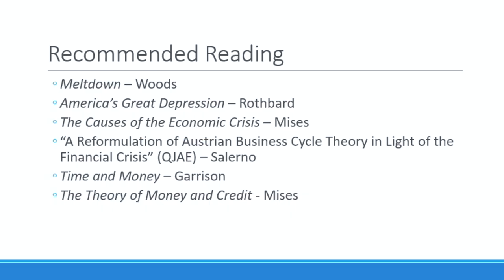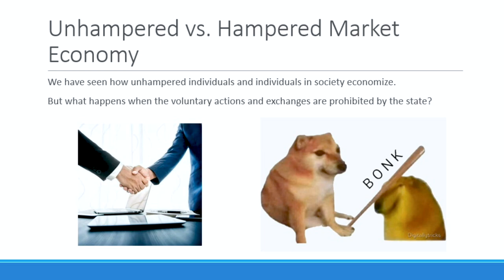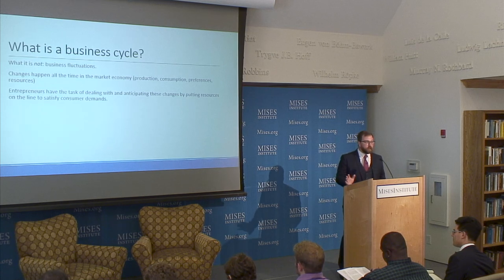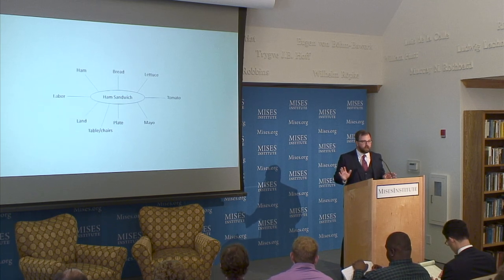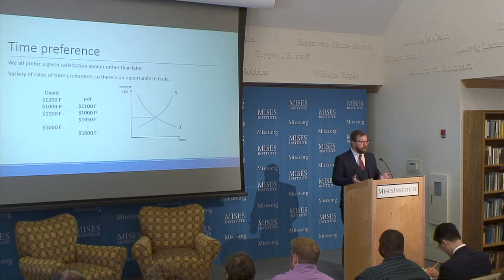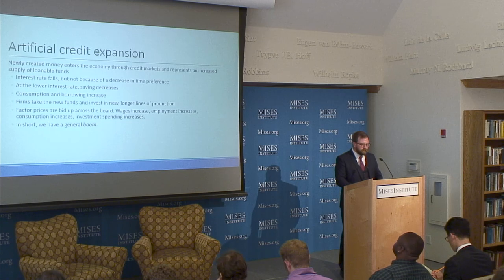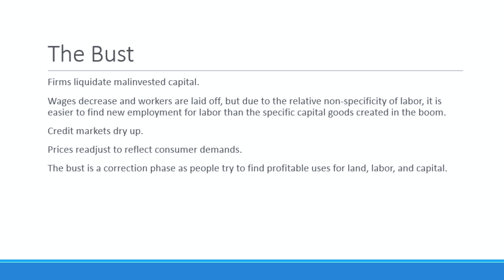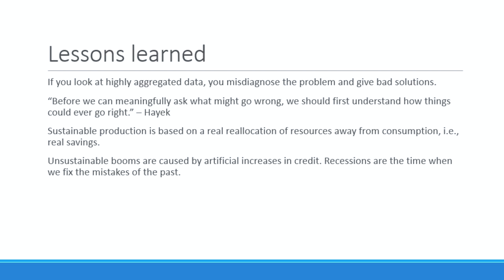The Austrian Theory of the Business Cycle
Structure of production, time preference and interest, sustainable growth, unsustainable growth, overconsumption and malinvestment.